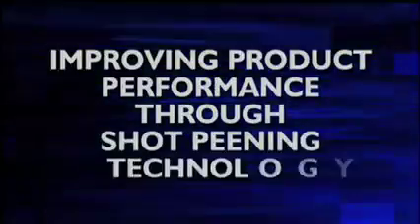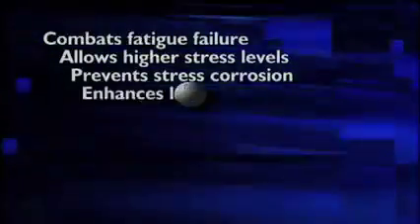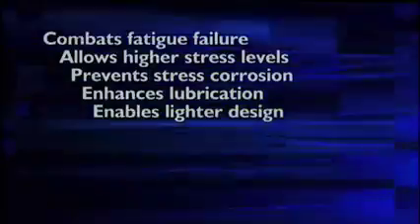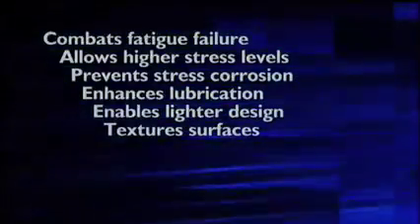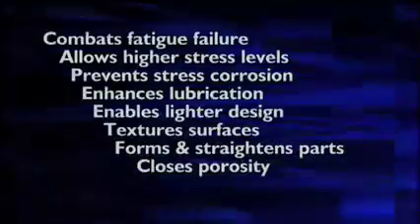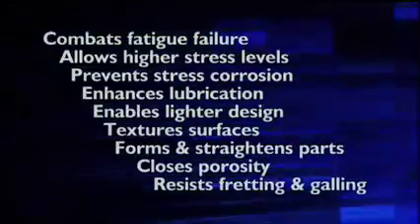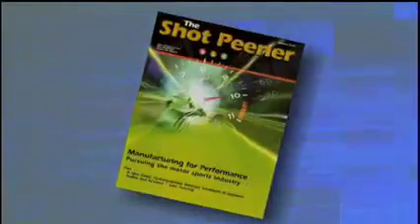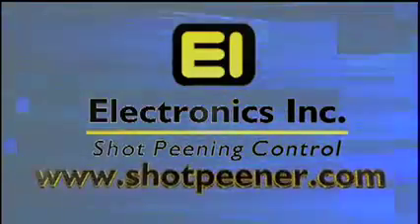Peening Process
Video courtesy of Electronics Incorporated.